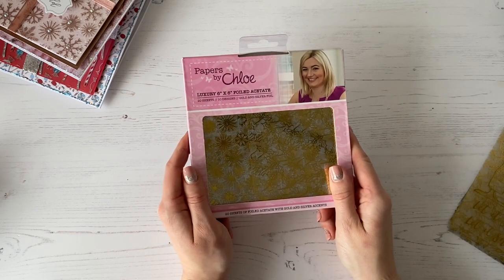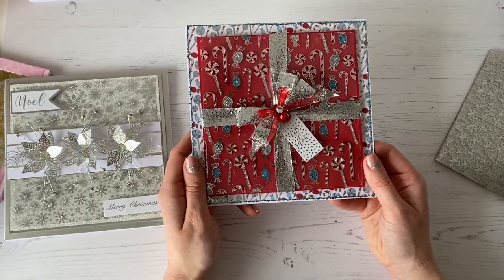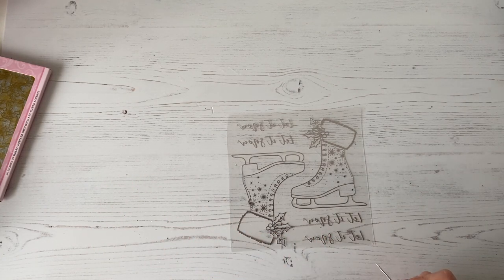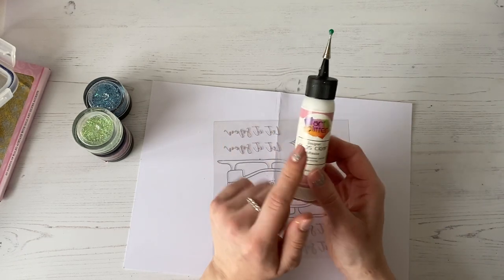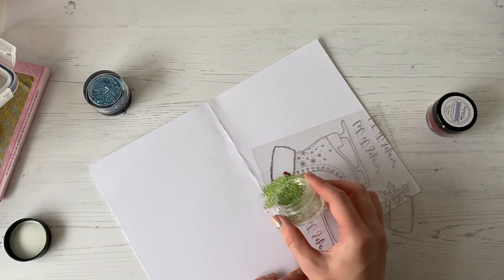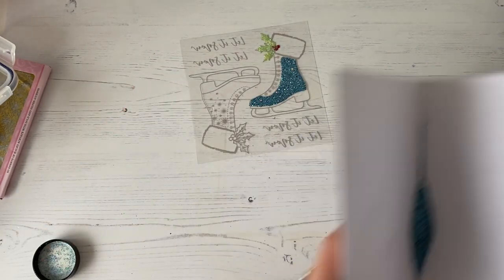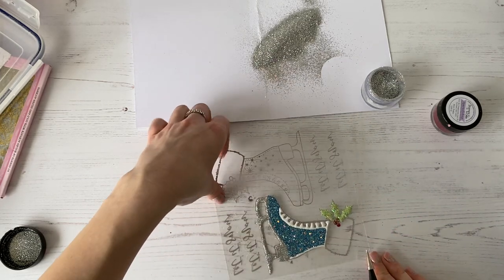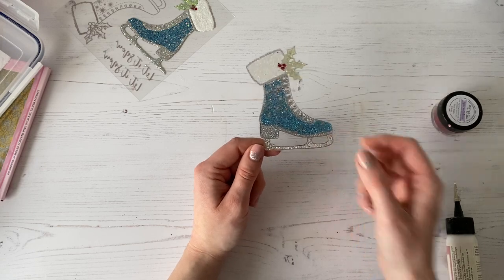How to use the Luxury Foiled Acetate Christmas Sheets from Chloes Creative Cards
When I asked what videos you'd like to see from us, some of the most popular responses were;
- How to use the foiled acetate sheets
- How to stamp and emboss on to acetate (watch this space 😉)
- The process of using multiple colours of glitter
- What's the difference between Embossing Powder and Embossing Glitter (Another one coming soon...)

So I've combined a couple together, here's a quick video to demonstrate how I colour the fancy festive Ice Skate acetate sheet, using not one but four different coloured glitters.

Enjoy & happy crafting,
Chloe x

You can find out more about our Luxury Foiled Acetate Christmas Sheets